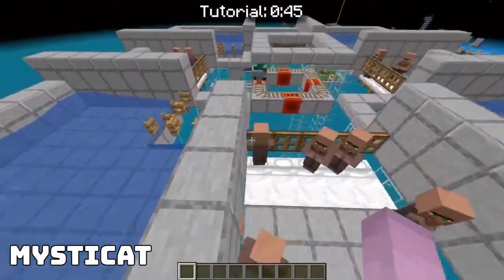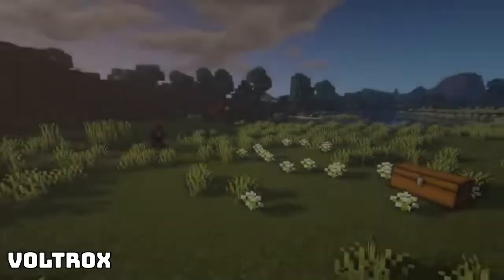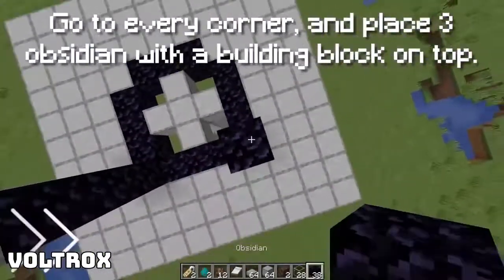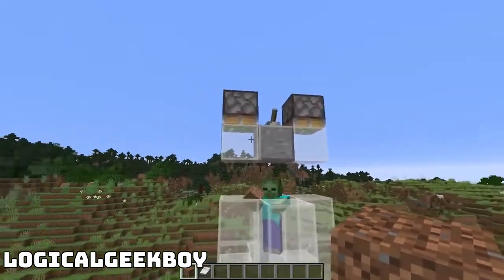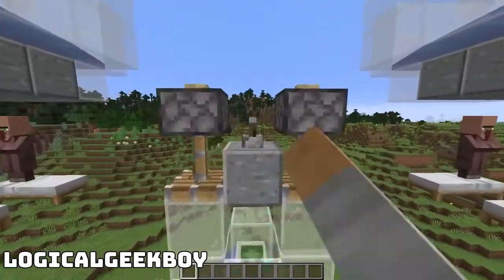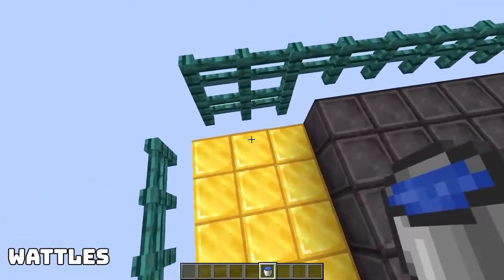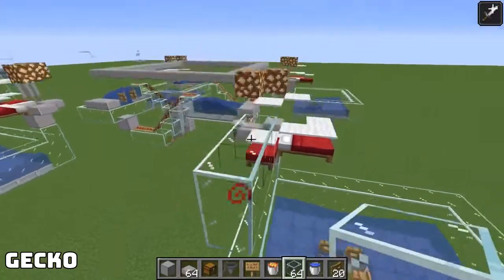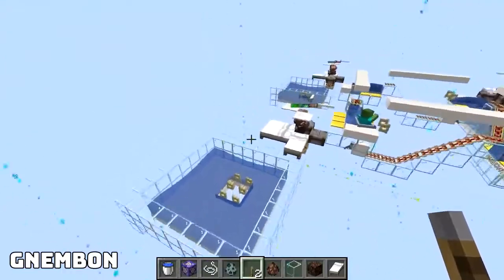5 BEST Iron Farm Designs in Minecraft 1.16.5(EASY Automatic Iron!)